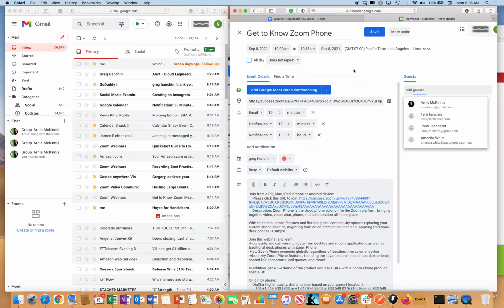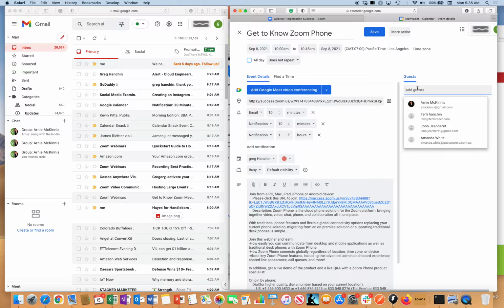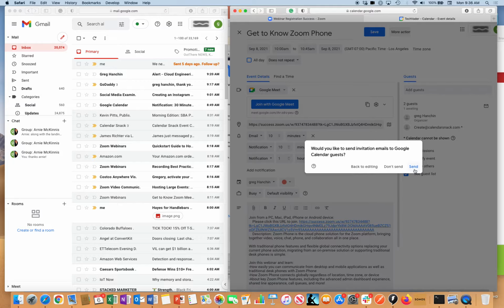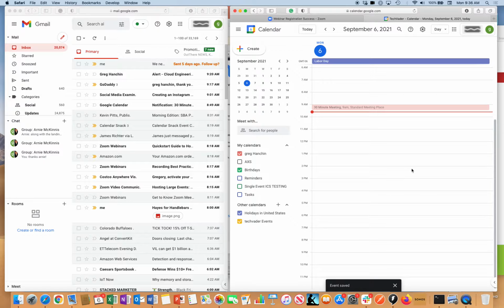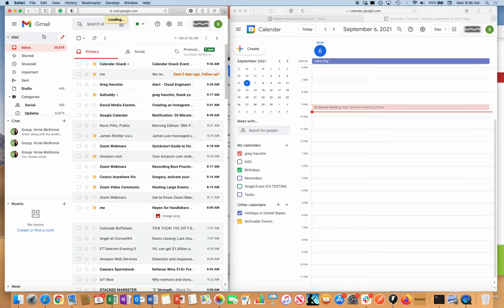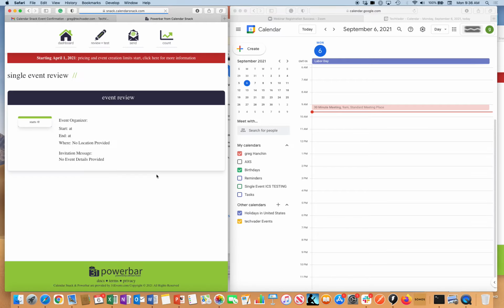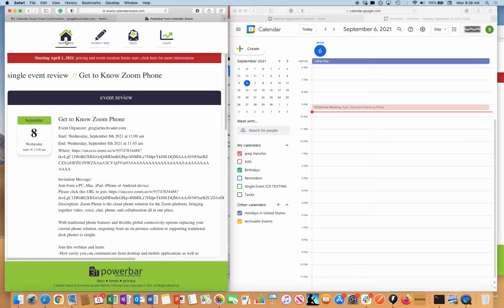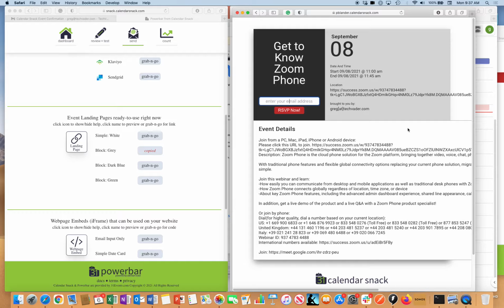How to use a Calendarsnack to Amplify Zoom Events in 10 seconds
2 Minute Overview of how to Create a Calendarsnack to promote Zoom Webinars for sending Real Calendar Invitations to Amplify Zoom Attendance and Reminders.